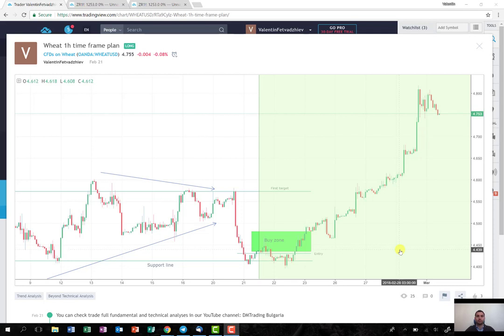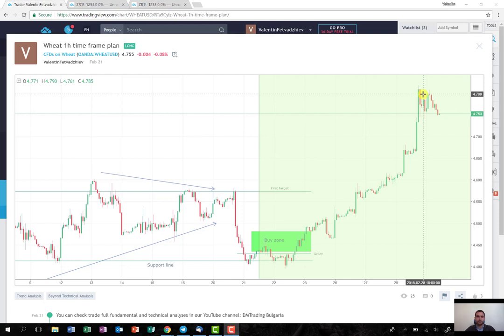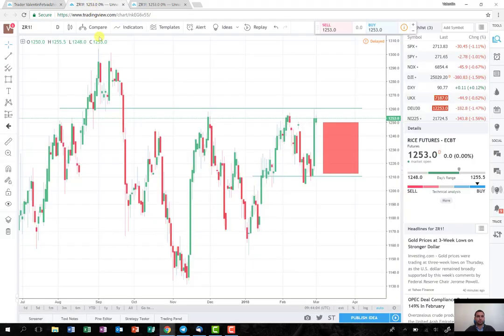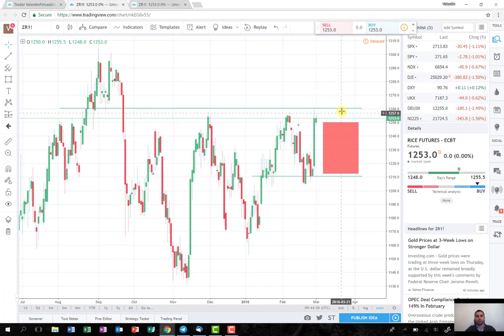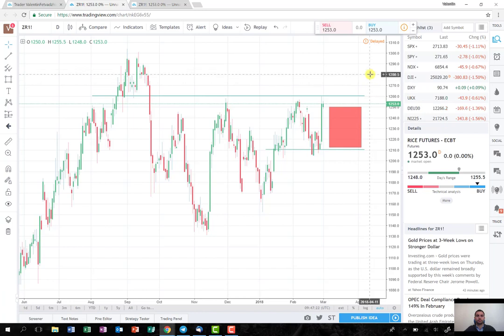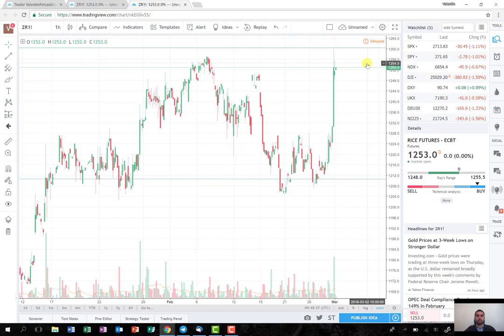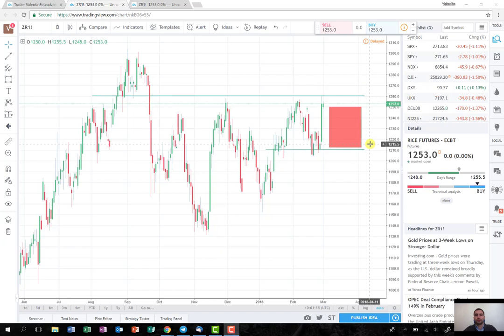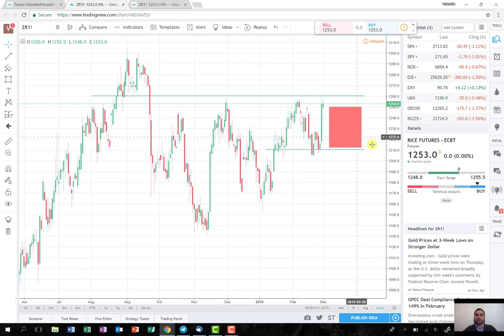Trading counter trend - Rice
Hi guys, this time I am trading Rice security and the trade is going to be riskier one because I playing against the trend with an attempt for a quick profit. Hopefully, you will like the
contrarian approach as well and you will be enthusiastic to try it.

Здравейте на всички този път ще търгувам ориз и трейдът ще бъде по рисков защото е срещу тренда, но с възможност за бърза печалба. Надявам се да ви хареса и да сте ентусиазирани да го пробвате.